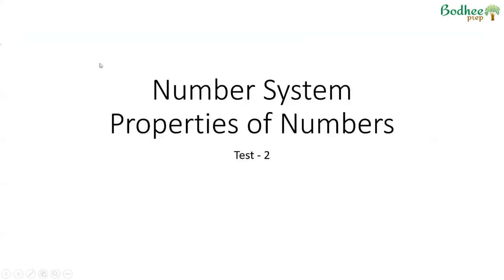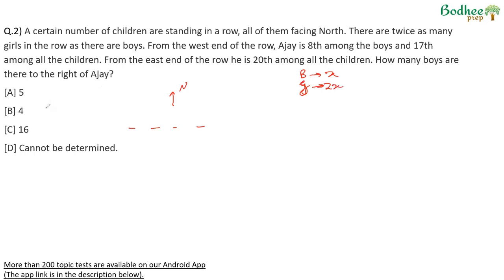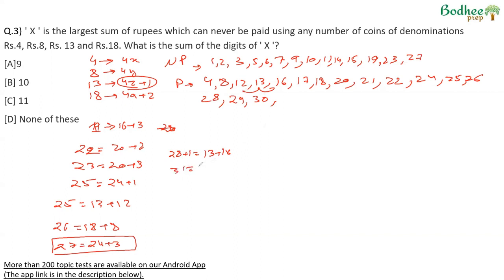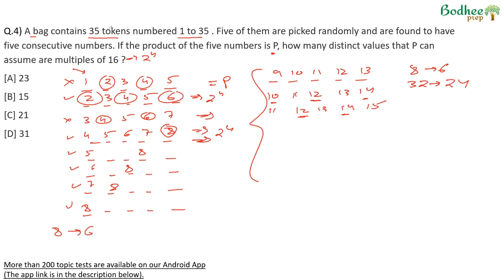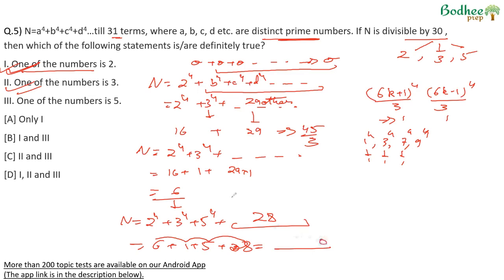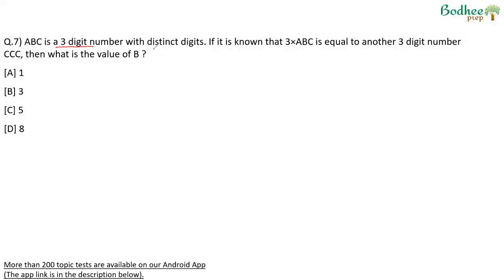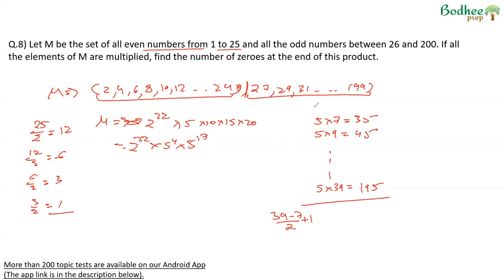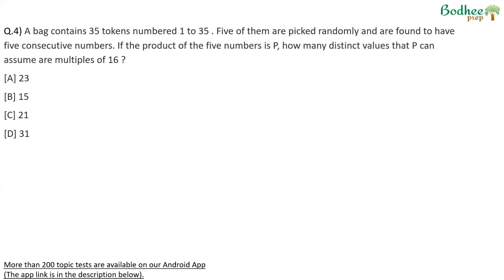CAT Mock Test Series: Properties of Number Topic Test Solutions (Set 02)